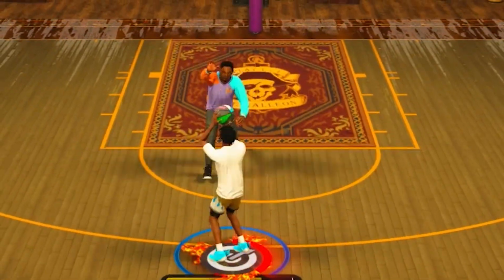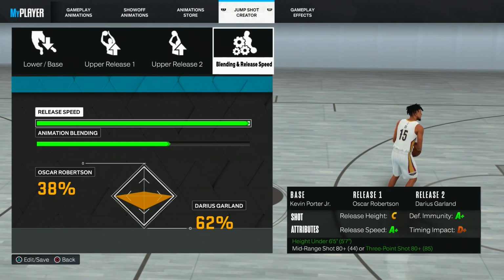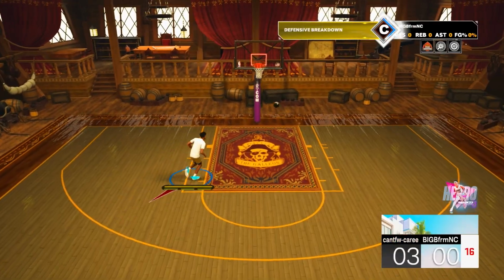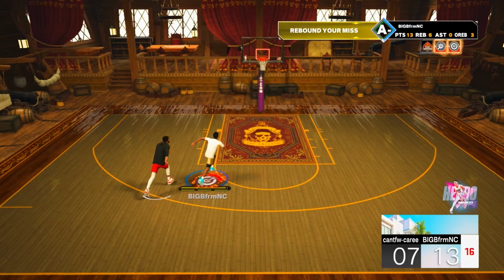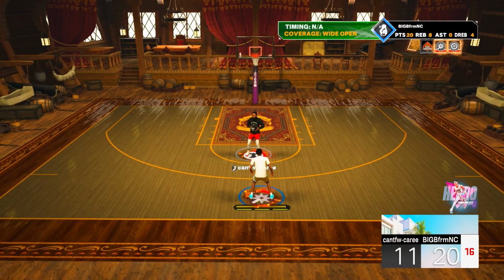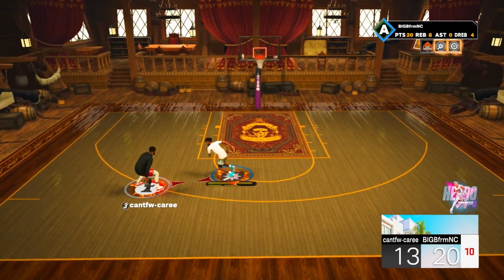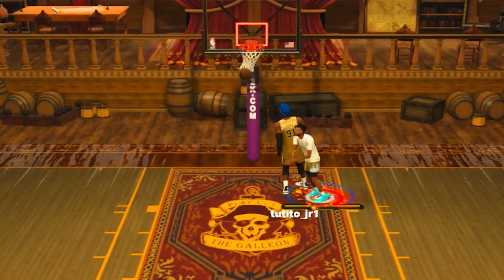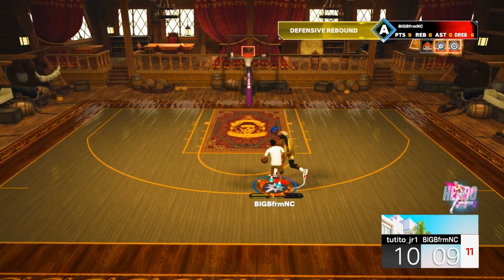I UNLOCKED SPEEDBOOSTING SHOES on my 99 SPEED BUILD AND IT MADE ME UNGUARDABLE in NBA 2K23